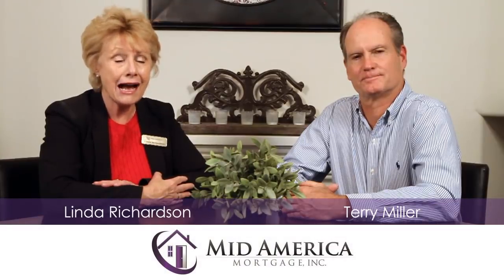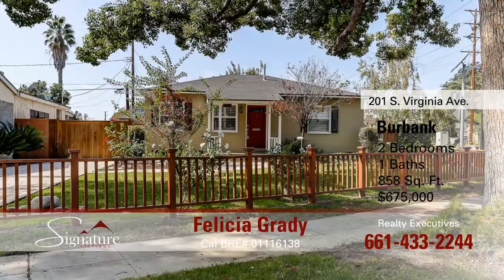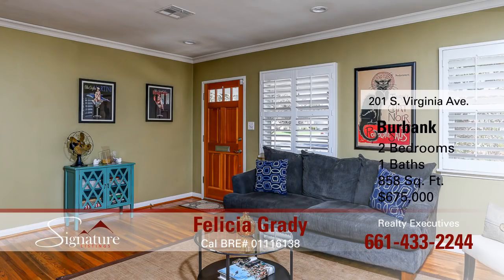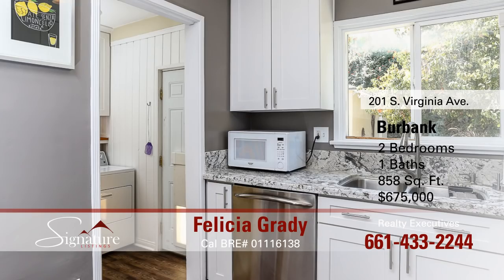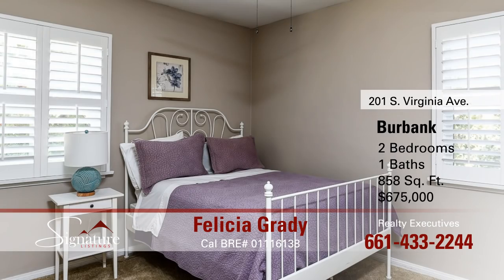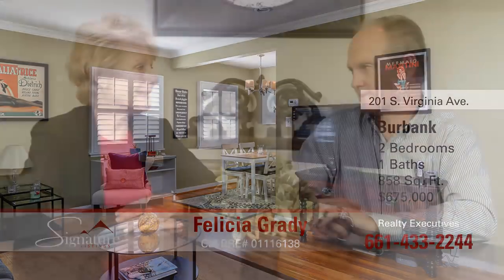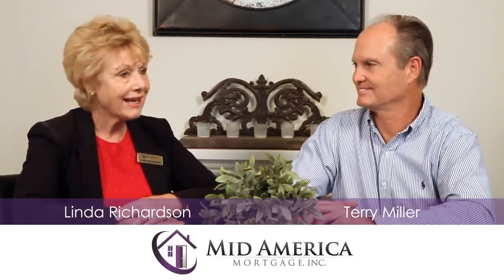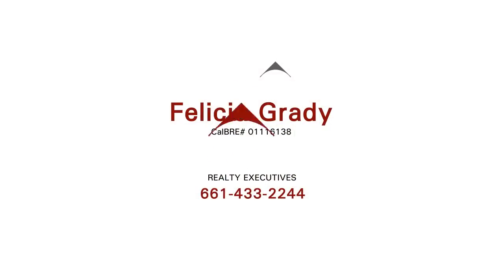Felicia Grady's Signature Listing on S Virginia Ave in Burbank E 163